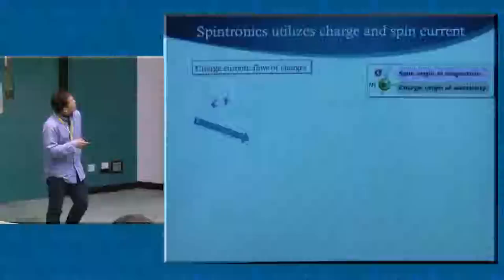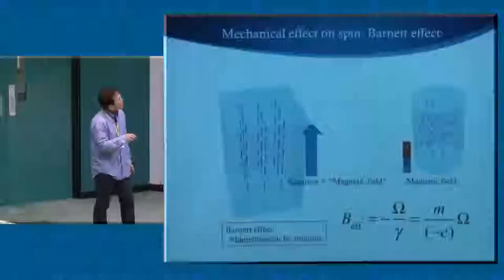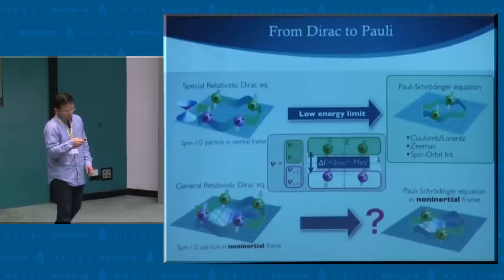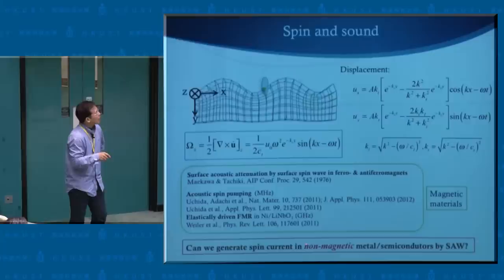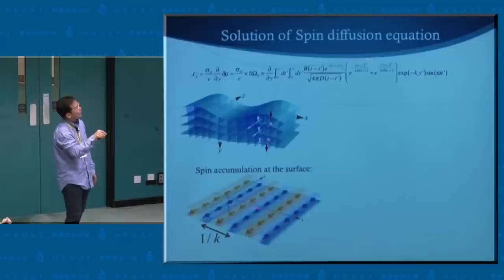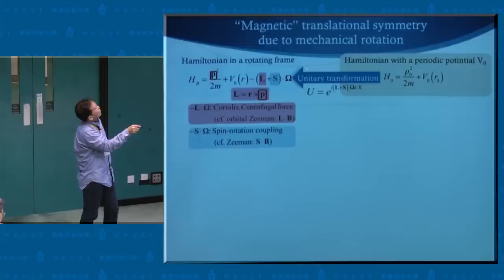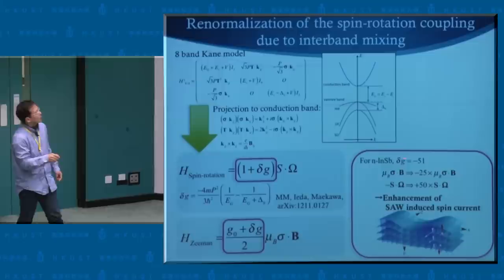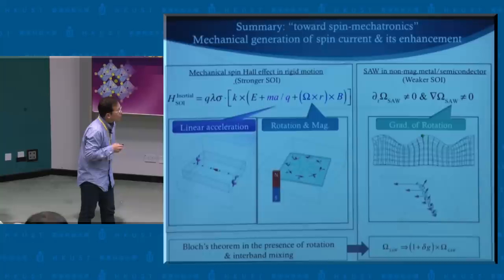IAS Asia Pacific Workshop on Condensed Matter Physics: Dr Mamoru Matsuo (16 Dec 2012)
Title: Theory of Spin-current Generation from Rigid and Elastic Motion

Speaker: Dr Mamoru Matsuo, Japan Atomic Energy Agency (JAEA), Japan